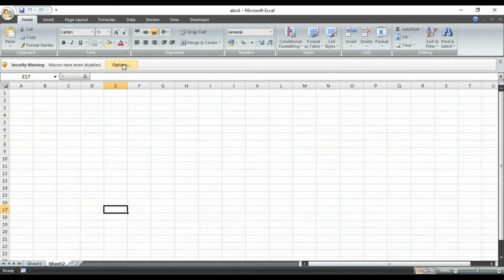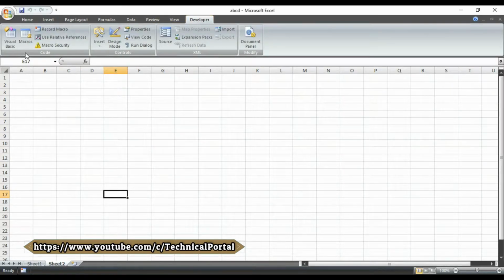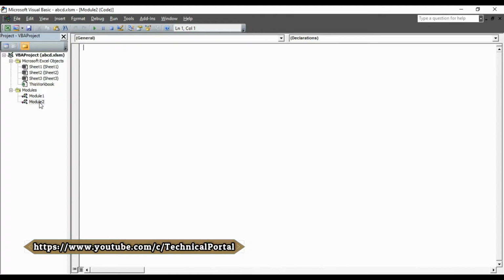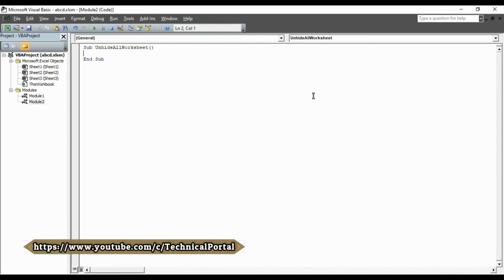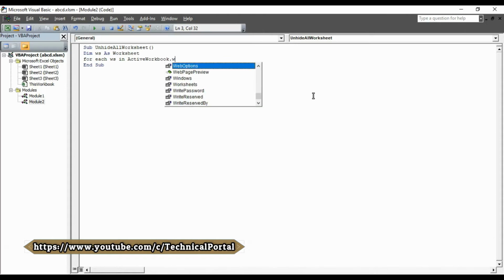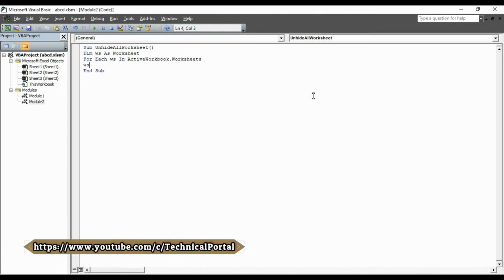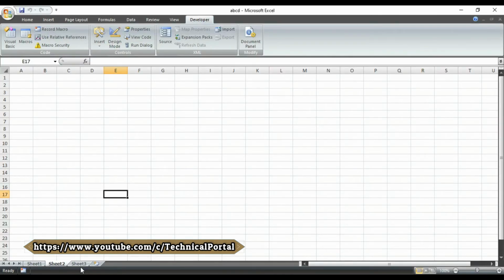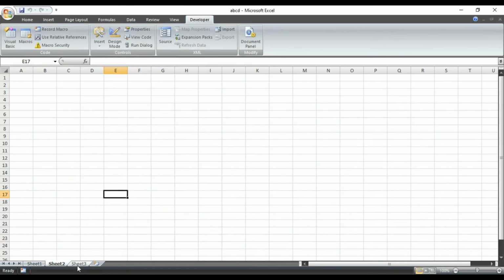Microsoft Excel Short VBA Code #2 | How to Unhide All Worksheet In A Single Click using VBA Code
In this video we'll learn How to Unhide All Worksheet In A Single Click using VBA Code

Hello Friends..

Here is my new video about Microsoft Excel VBA Short Code #2 | How to Unhide All Worksheet In A Single Click using VBA Code |..